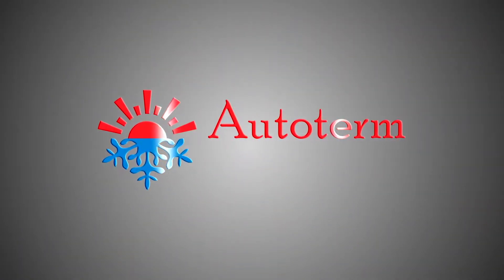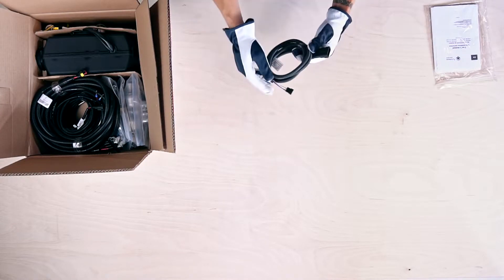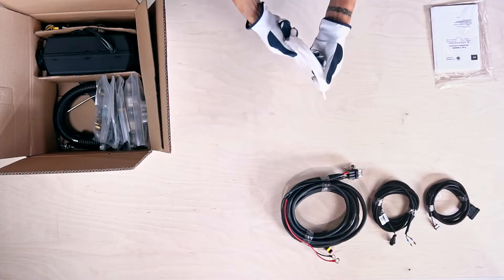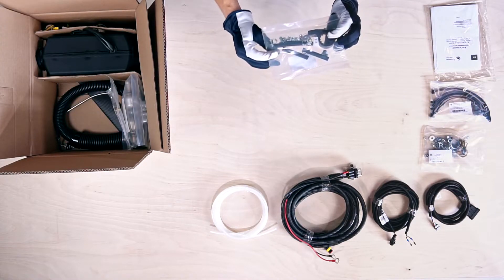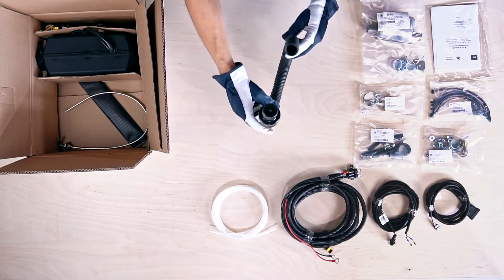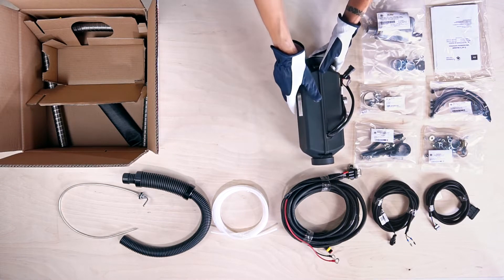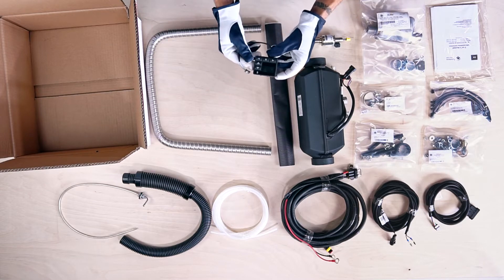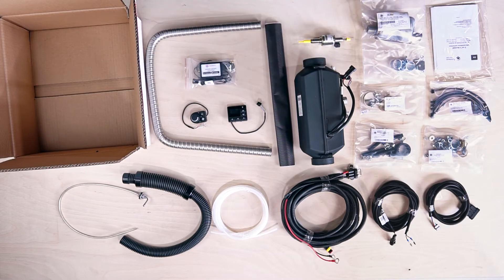BARON - Calefactor Autoterm Air 2D 2000Kw + Kit + Comando Digital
El calefactor Air 2D 2000Kw de Autoterm es ideal para barcos de hasta 33 pies de eslora. Esta calefacción a gasoil es el modelo más compacto de la serie Air Autoterm.